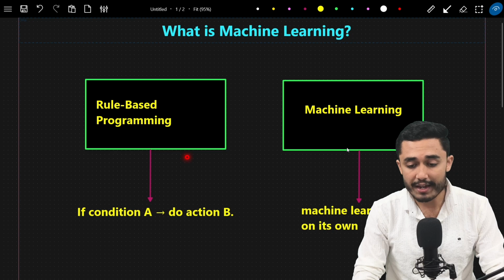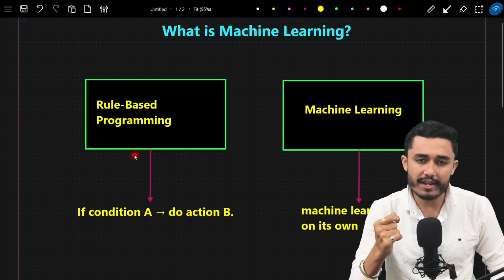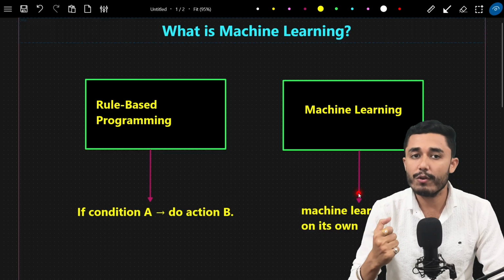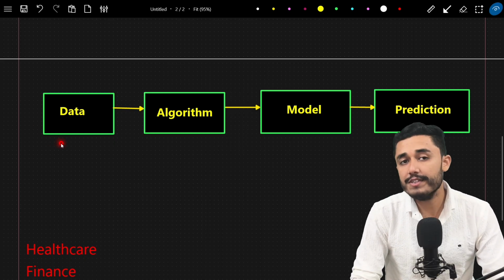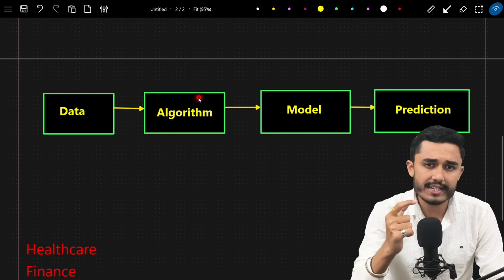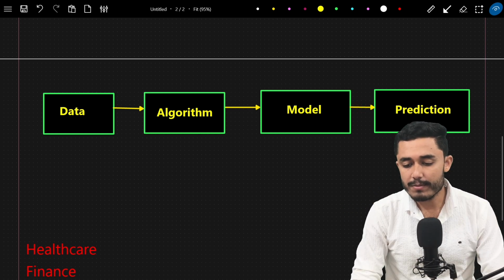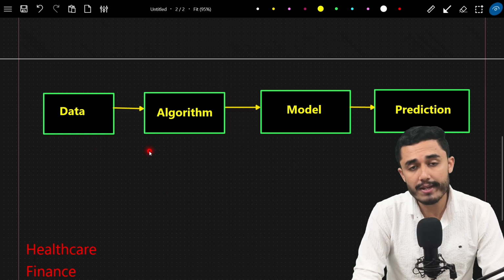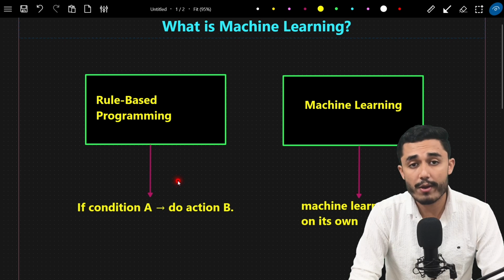What is Machine Learning? Simple Explanation with Working and Real-Life Examples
Ever wondered how YouTube knows your next video, how your phone unlocks with Face ID, or how emails get filtered as spam?
The answer is Machine Learning (ML)!

In this video, I’ll explain What is Machine Learning with working and real-life examples so you understand it without any boring jargon. By the end, you’ll know:

1. The difference between Rule-Based Programming vs Machine Learning
2. How ML actually works step by step (Data → Algorithm → Model → Prediction)
3. Why ML matters in healthcare, finance, retail, autonomous cars, and more
4. Real-world stories that show ML in action

✨ About Me:
I’m Pratham Chandratre — completed 13 internships in AI at top companies like Amazon, IBM, EY, Infosys and earned 24+ Global Certifications. I also secured 6 job offers in just 60 days in the AI domain. Recently I was also featured on Times Square

👉 Want 1:1 guidance, project help, or career advice?

🎁 BONUS: I just launched my Udemy Course on Pydantic!
💡 First 100 learners can grab it for only ₹499.

Upcoming videos: I’ll break down ML algorithms step by step so that anyone—even non-techies—can understand Machine Learning.